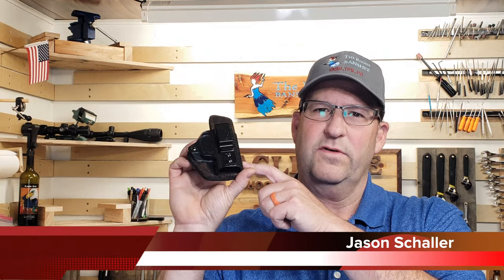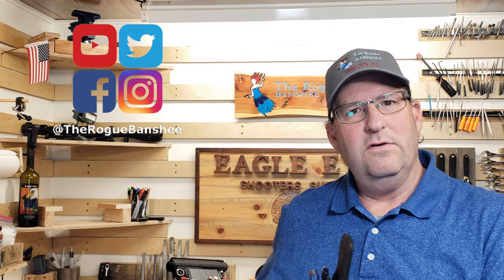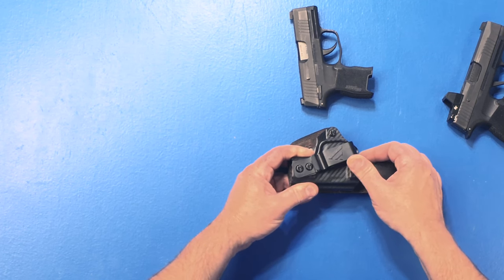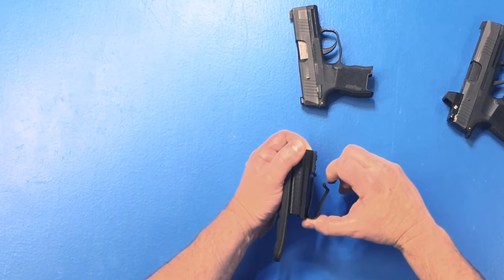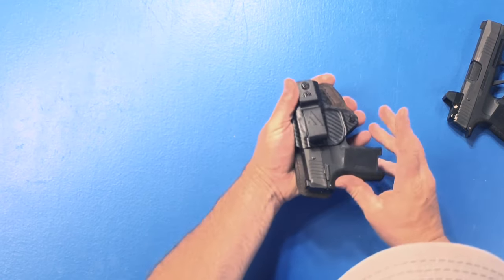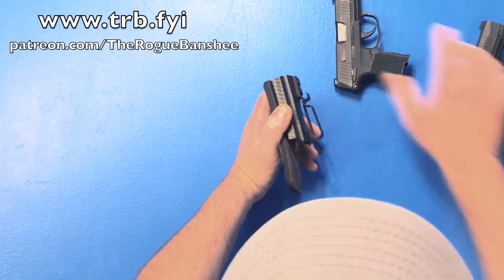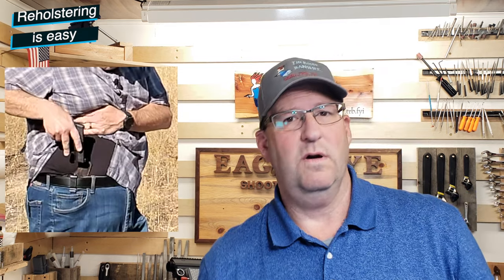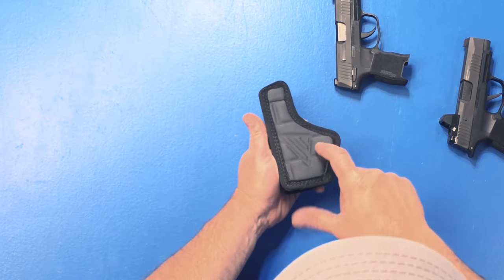Versacarry Comfort Flex Custom IWB Holster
teambanch @The Rogue Banshee